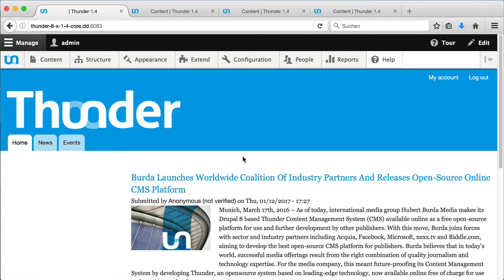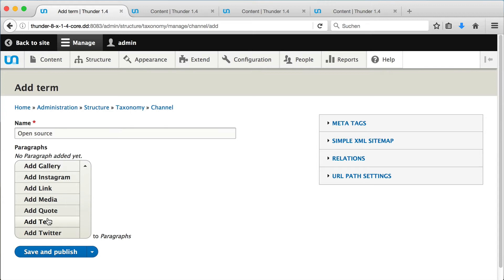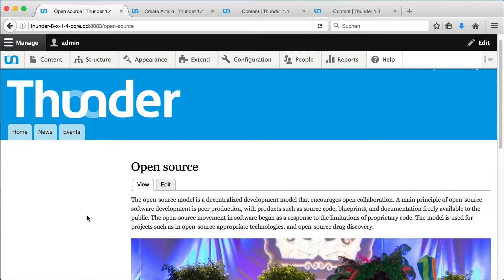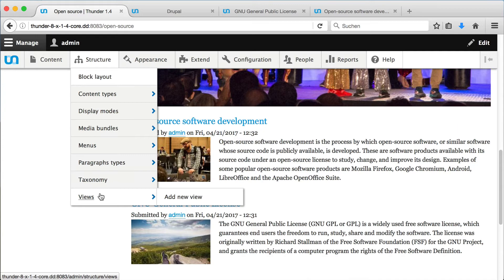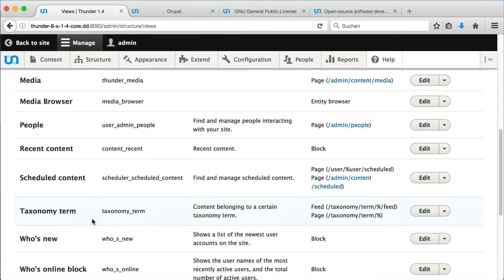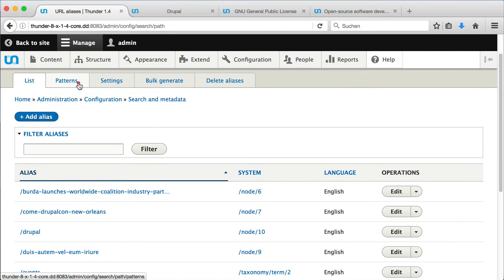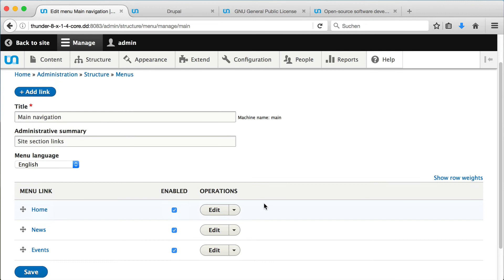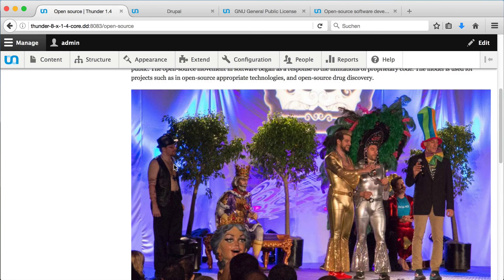Thunder - Working with channels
Thunder is a web-based, open-source, Drupal 8-based Content Management System. Thunder was designed by Hubert Burda Media in 2016. For more information about Thunder, available extensions, and the Thunder Coalition,

In this tutorial, you can learn how to add a new category - named channel - to your website. You will learn some basics about taxonomy, views, creating URL aliases with Pathauto, and editing the menu.

00:19 About channels
00:49 Add a new channel
02:05 Add articles to your new channel
02:50 How channels work
03:18 About taxonomy
03:44 About views
04:25 Creating URL aliases with Pathauto
05:30 Edit the menu

Version: Thunder 1.4